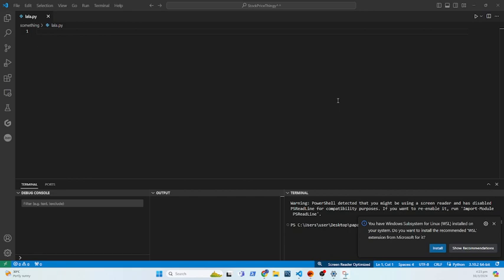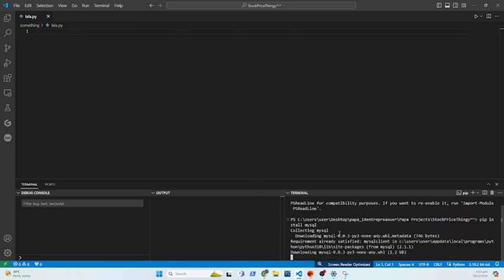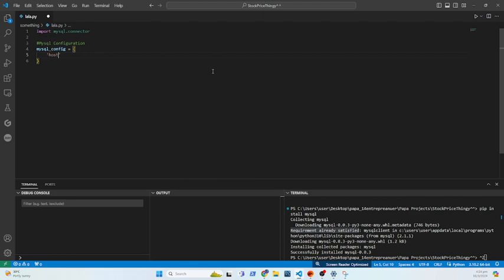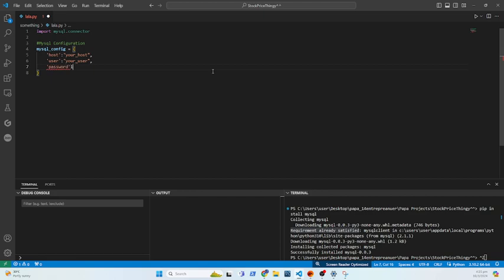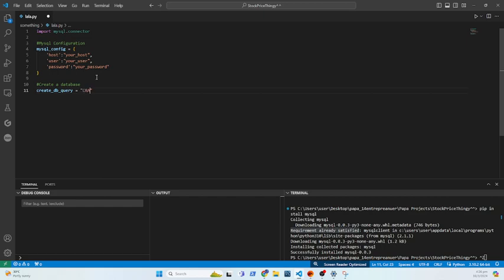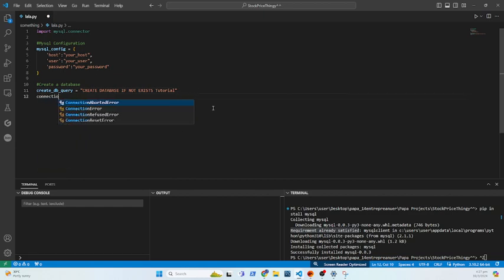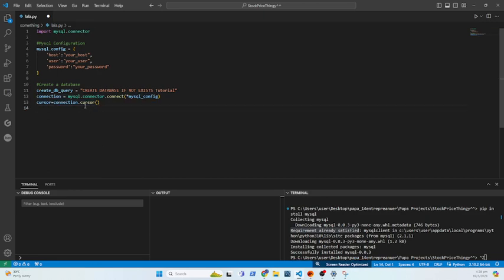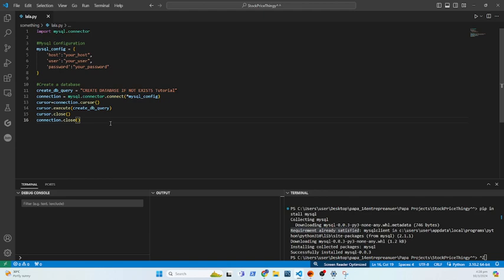MYSQL Database in Python!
Make a MYSQL Database with python!